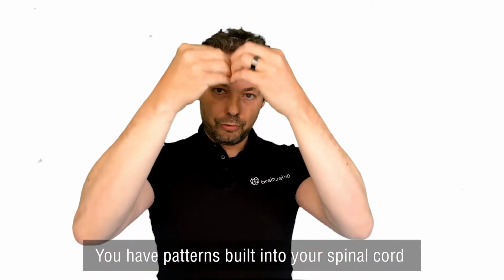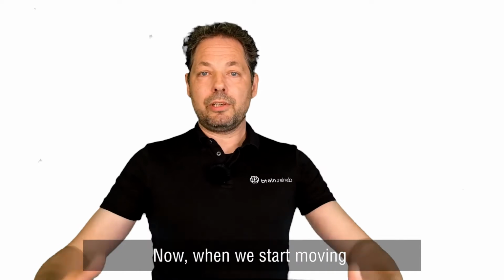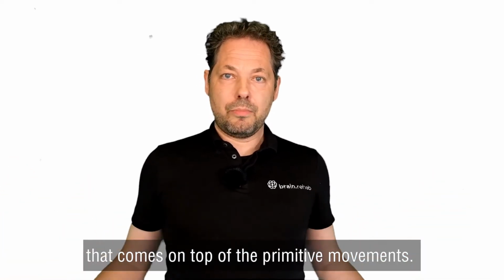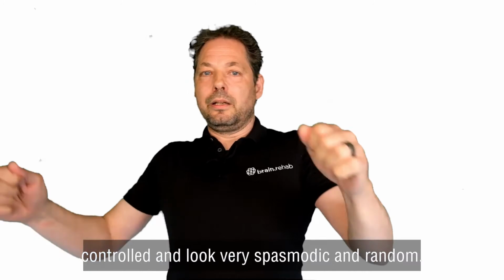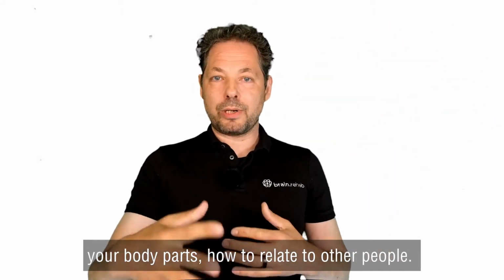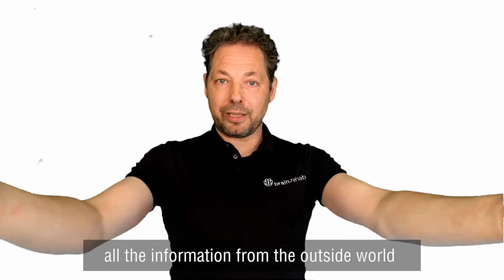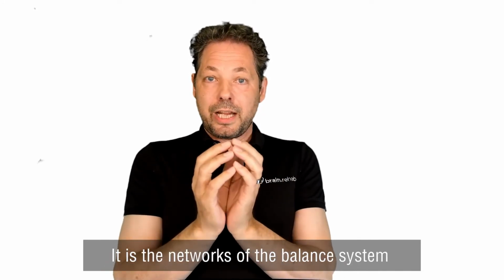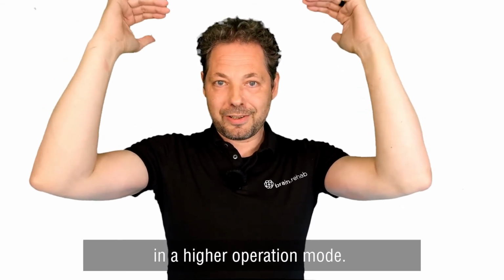Rebuilding your brain after stroke II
DO YOU WANT BETTER SOLUTIONS and ANSWERS FOR: drop foot, walking better,  shoulder, arm, hand, speech problems and/or fatigue, brain fog after your stroke?

We provide stroke survivors and their families stroke rehabilitation intensive training weeks (and vacation!) in the USA, Cyprus and the Netherlands. We integrate practical application of the latest stroke science, and "out of the box tools"  that help many who are stuck after the first rehabilitation, including Linda, to continue their recovery after stroke.